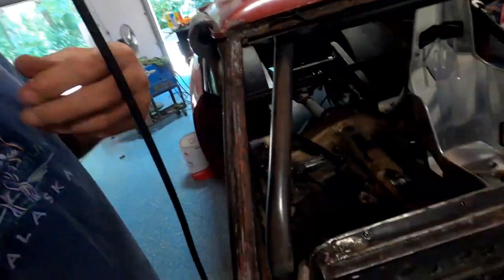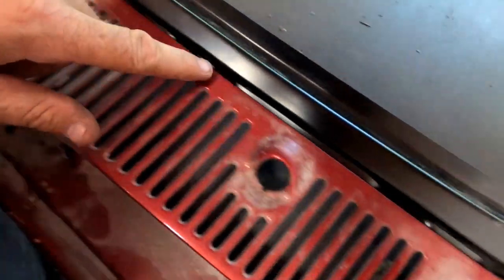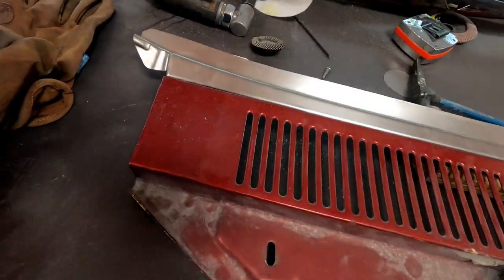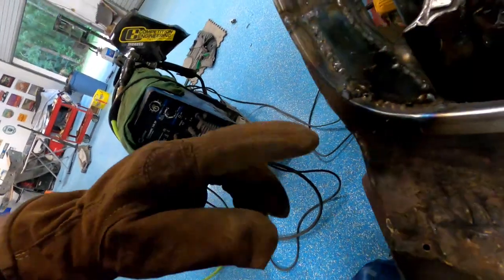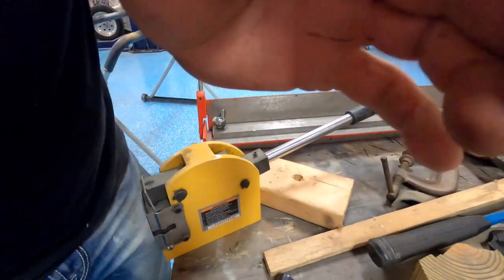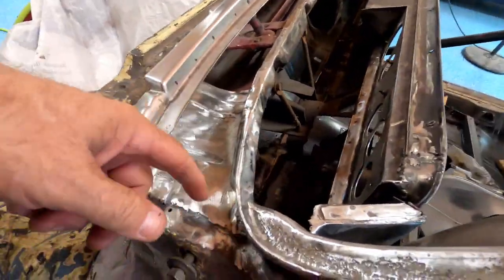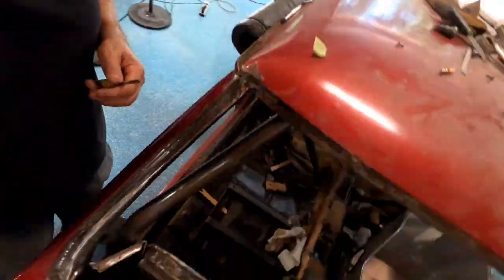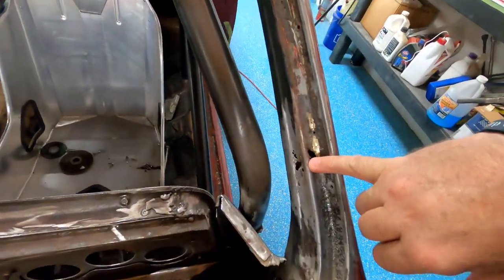#64 My 67 Chevelle, Replacing lower windshield panel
This video is an overview of how I installed the lower windshield panel.